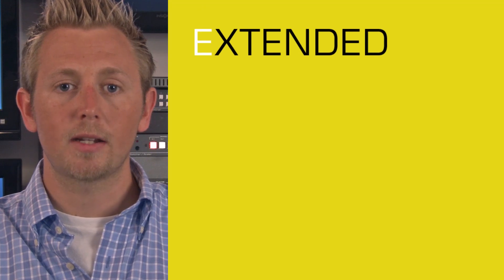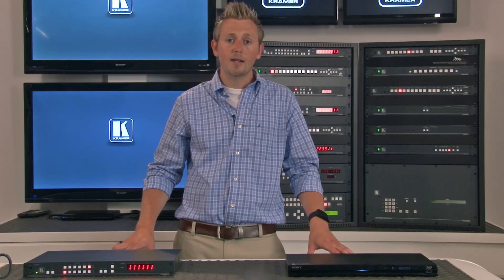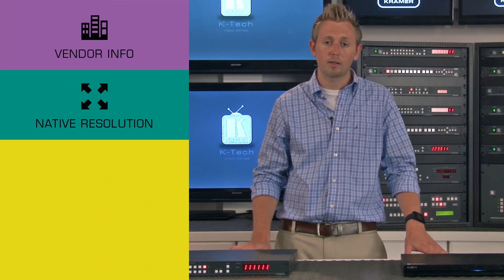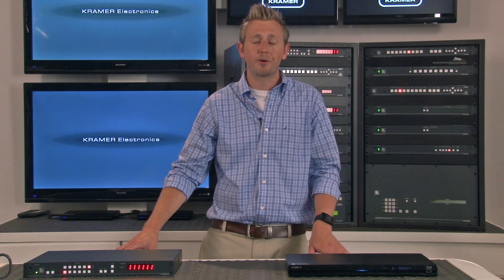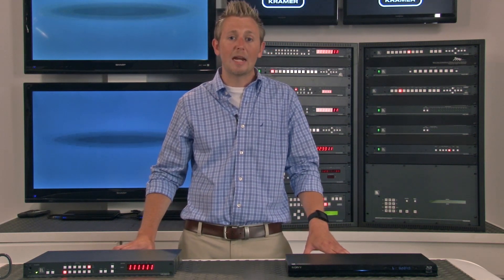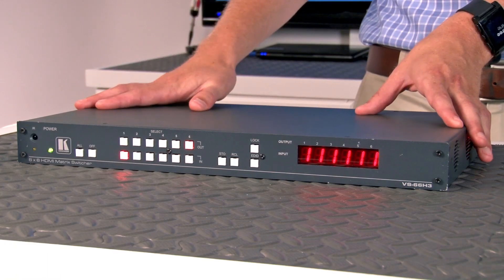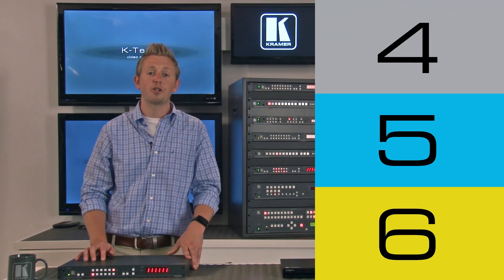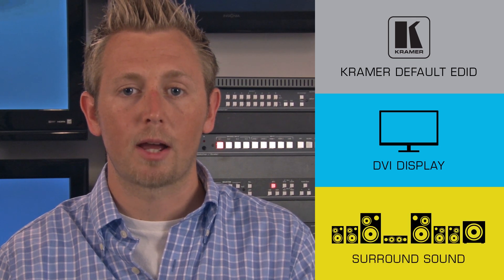EDID Related Audio Problems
How EDID can affect the audio output from a Blu-ray™ player.